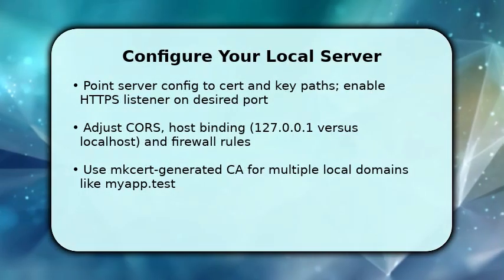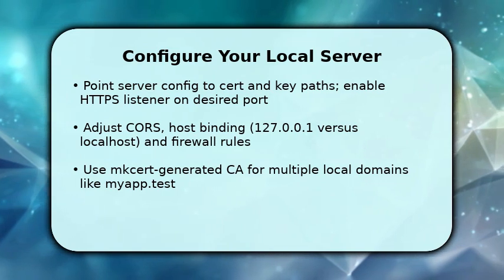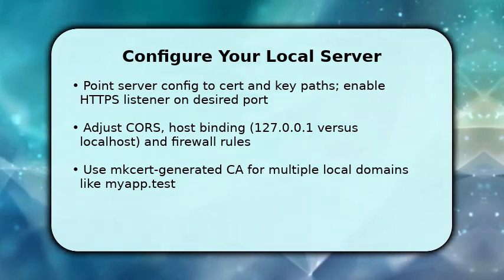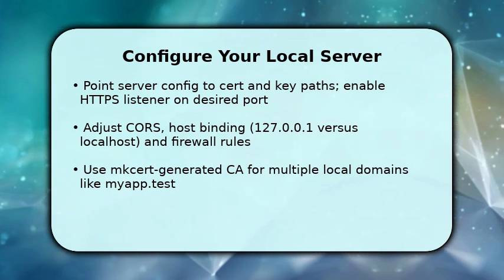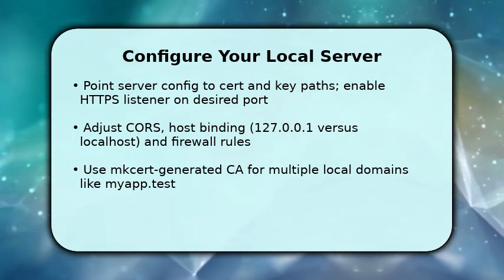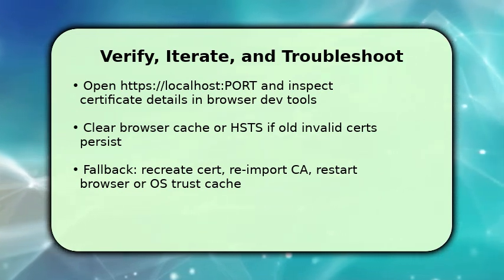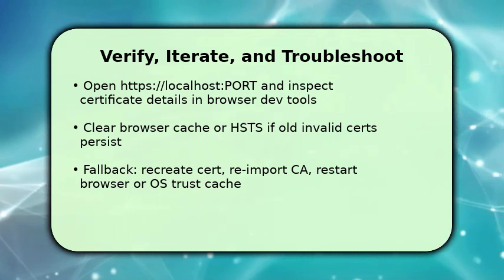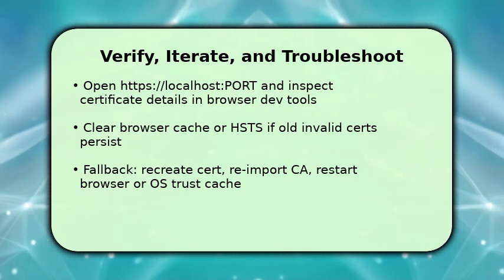How to Use Https in Localhost - Easy Guide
Learn the step-bythy process of setting up HTTPS on your local development environment. This guide provides clear instructions for developers to secure their localhost with SSL certificates, ensuring a safer testing ground before deploying applications.

HTTPS,